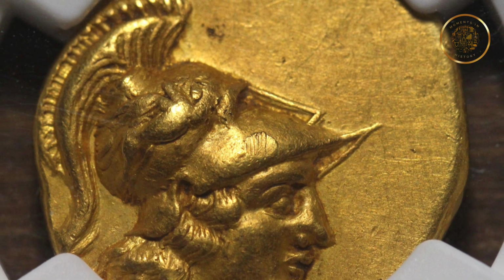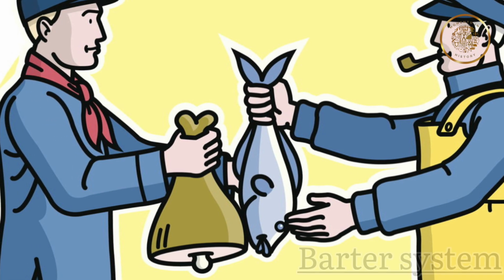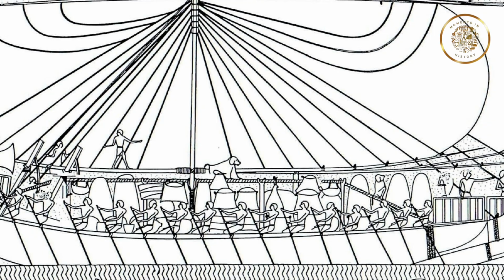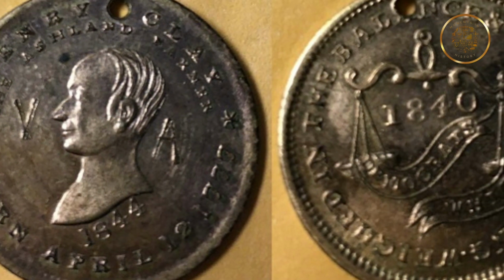The True Story Behind Saving Money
Discover the fascinating history of saving money in ancient times in this eye-opening video! From clay pots used as early piggy banks to ingenious methods of wealth preservation, join us on a journey through the ages and uncover the true stories behind the origins of saving money.